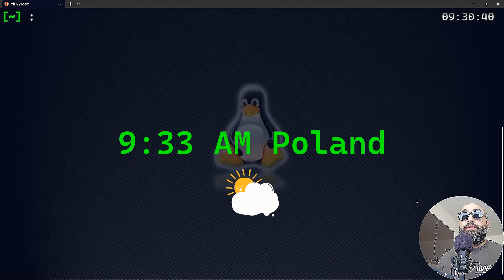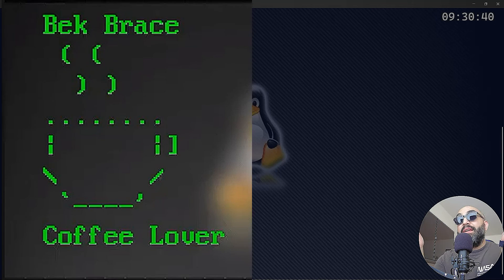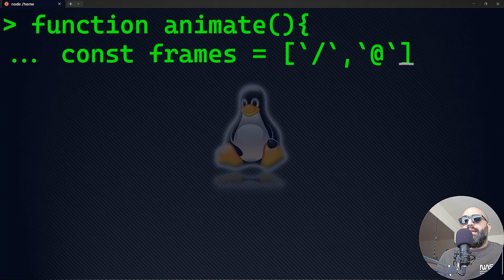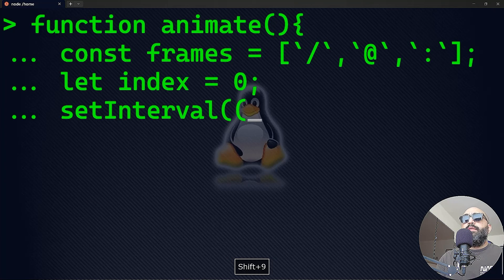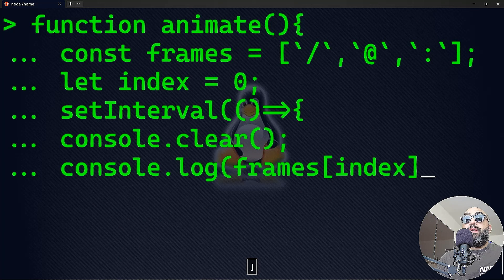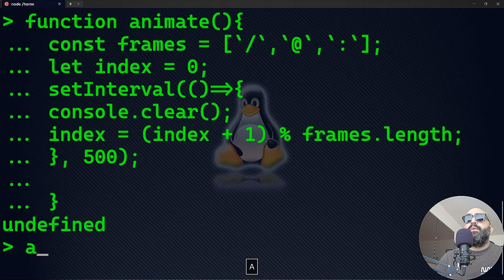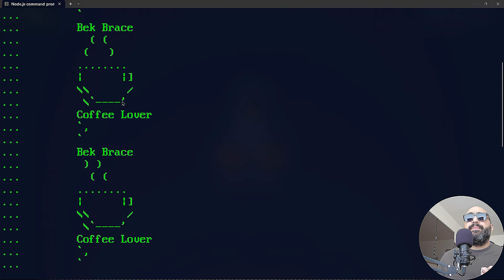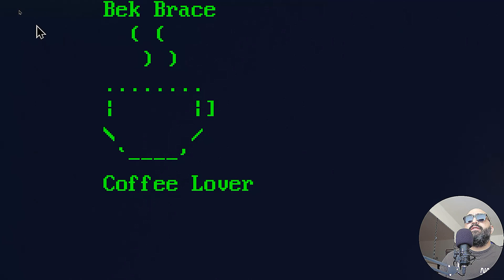Retro Vibes: ASCII Hot Coffee Animation in JavaScript (Node.js)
Hey guys what's going on, hope you're all doing well.
This is a response video to a couple of requests I've received on how to do this awesome animation.
Probably the next time, I will show you how to do that in Python, C and Rust if you like !

🪙 Bitcoin address:
bc1q0nk7e0mjmcjzy5c8p8kzr8smem46ug5mrnh2td

Retro coding resources:
The C Programming Language by Brian W. Kernighan and Dennis M. Ritchie
Structure and Interpretation of Computer Programs by Harold Abelson and Gerald Jay Sussman
Code Complete by Steve McConnell
The Art of Computer Programming by Donald E. Knuth
Programming Pearls by Jon Bentley
Hackers: Heroes of the Computer Revolution by Steven Levy
Computer Programming Fundamentals by George D. Trueblood
Assembly Language Programming for the IBM PC Family by William B. Jones
The Mythical Man-Month by Frederick P. Brooks Jr.
Gödel, Escher, Bach: An Eternal Golden Braid by Douglas Hofstadter

Credits: Thank you @Infraction for the music